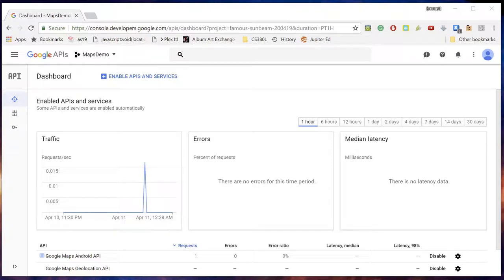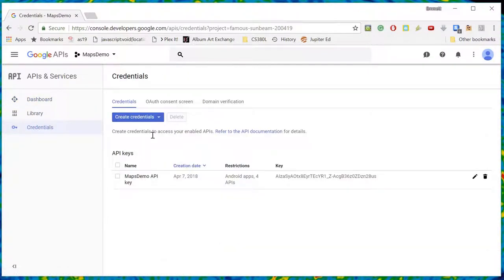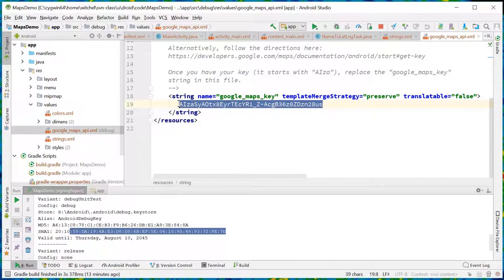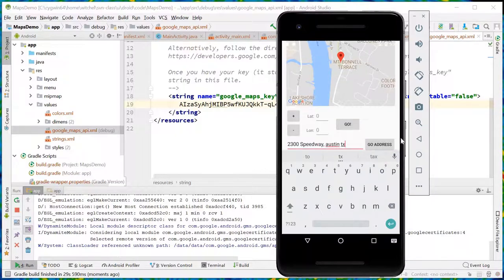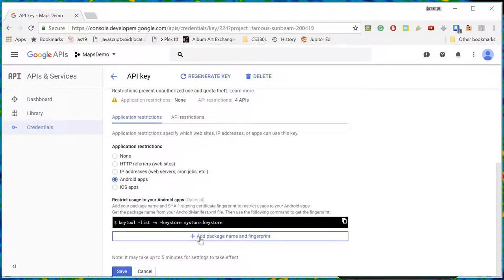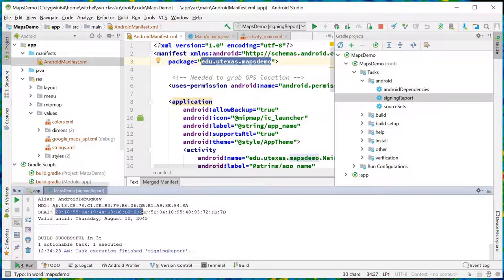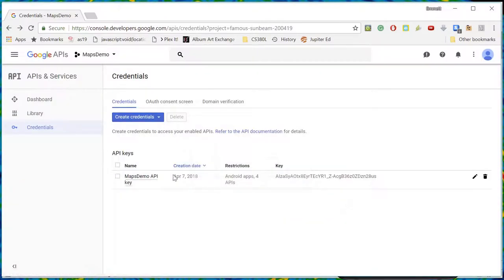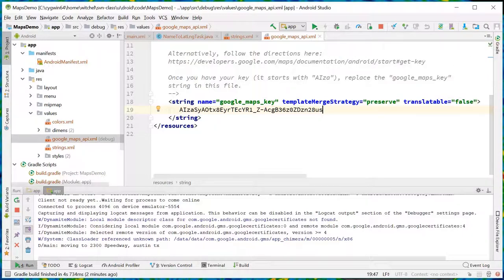Generating google API keys for maps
Shows how to generate API keys from Google for use with maps, especially maps in an Android app.